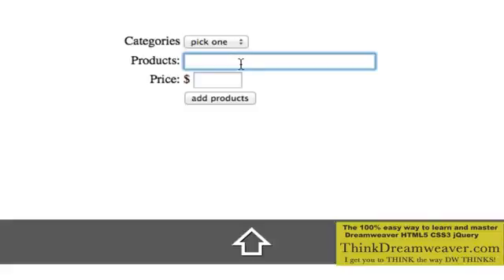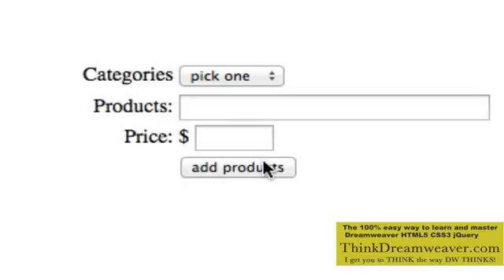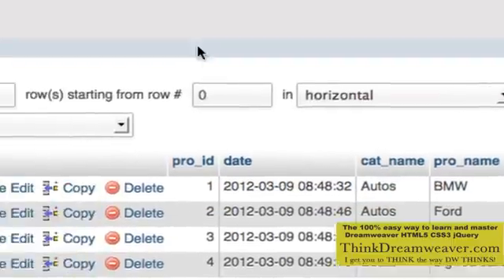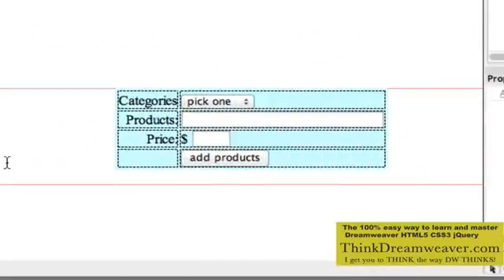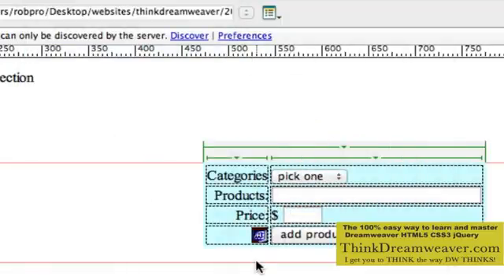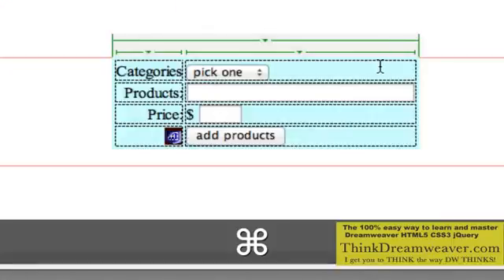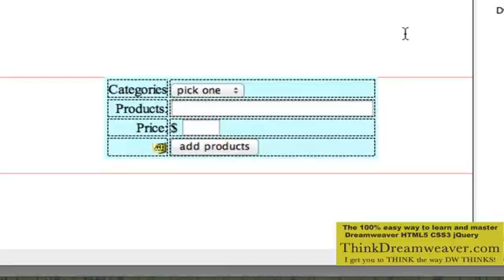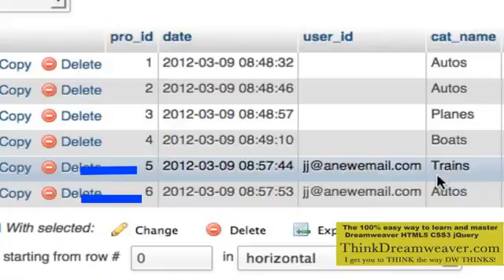Dreamweaver CS5 5 php mysql video tutorial how to build user tracker form part 6